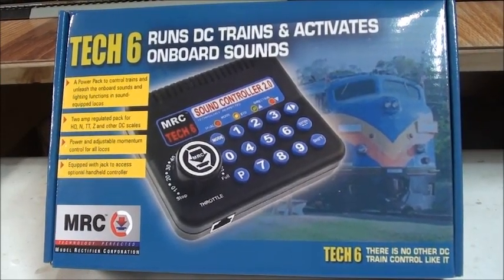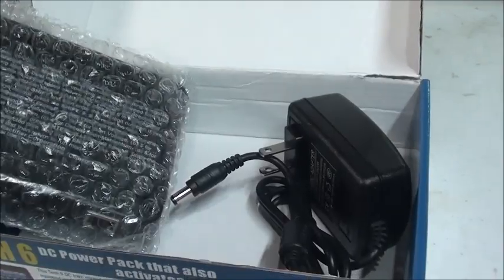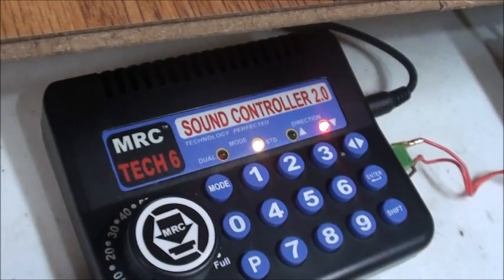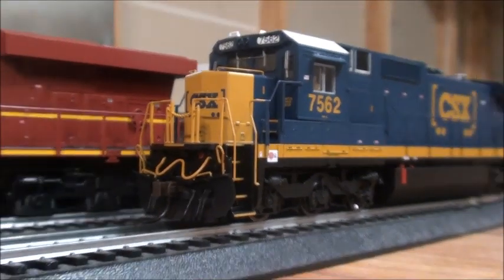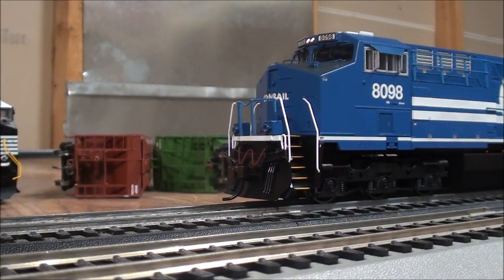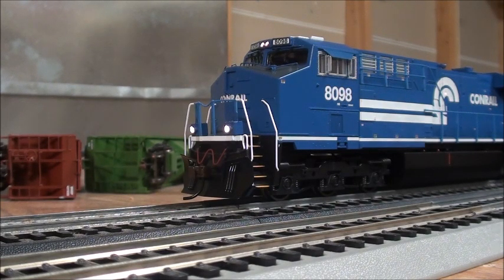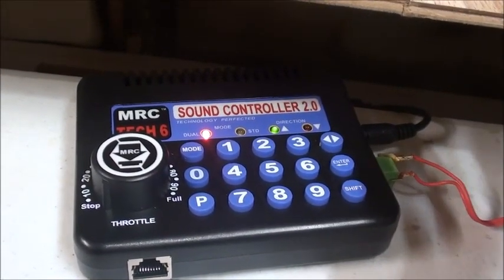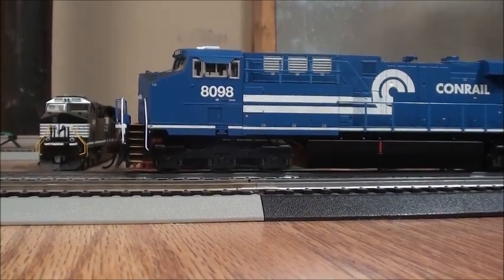Review: MRC Tech 6 Sound Controller 2.0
A Review of the MRC Tech 6 Sound Controller 2.0 which works for both DC and DCC/Sound. Really good controller for those who choose to run both DC/DCC on their layouts. Enjoy! This will probably be my last review for 2019

I do apologize for the Bachmann Heritage Units uncoupling form each other at the end of the video